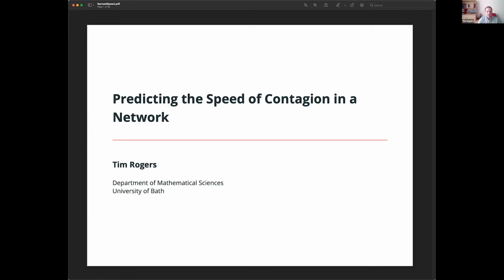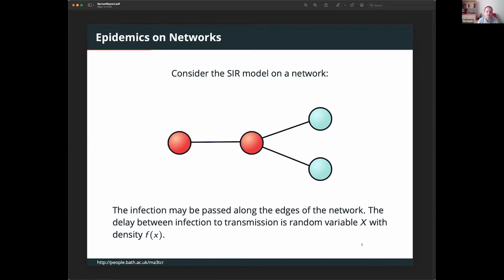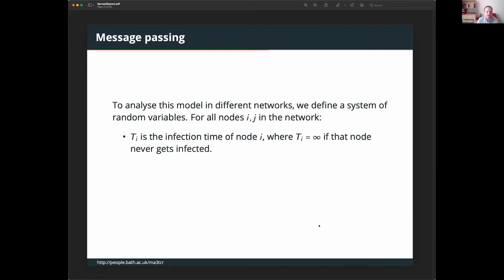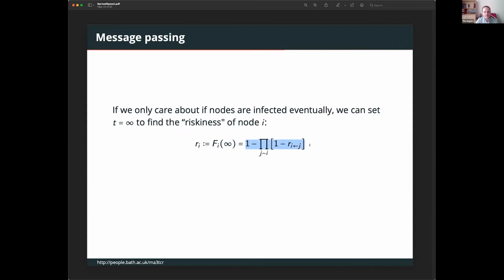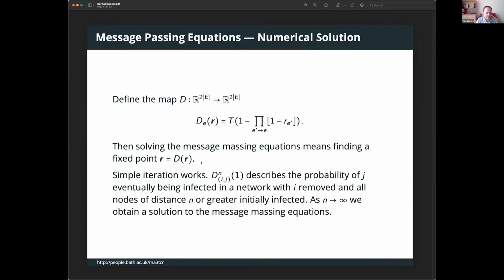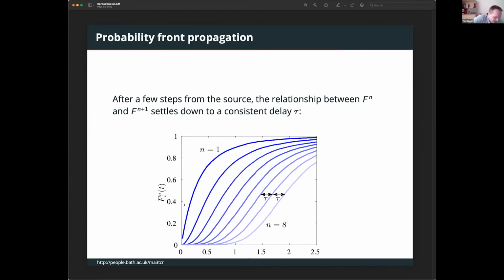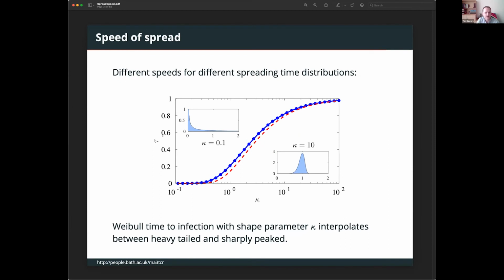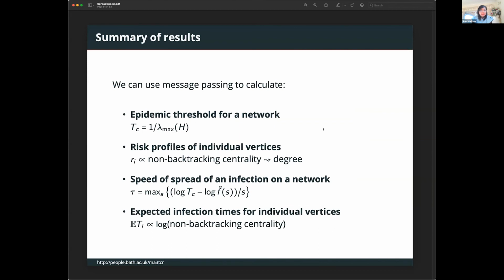The Speed of Contagion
Session 4: Data Science for Interconnected System and Epidemics
Title: The Speed of Contagion
Speaker: Tim Rogers, University of Bath

UKIERI-DST Conference on AI, Cyber Risks and Data Science for FinTech and Digital Economy 13-14 Jan 2022 organized by Professor Sheri Markose (University of Essex) and Professor Anindya Chakraborti